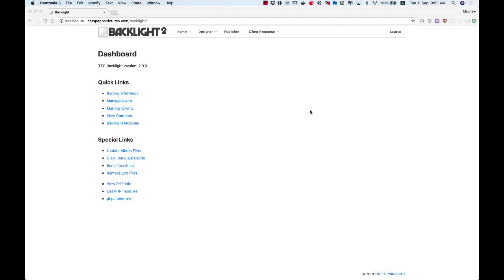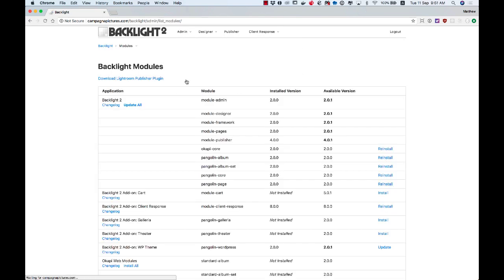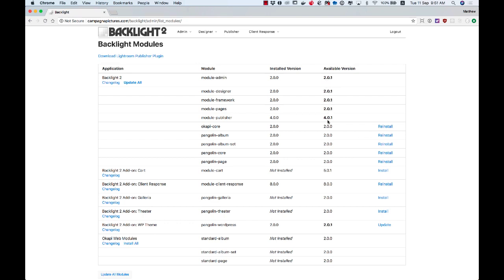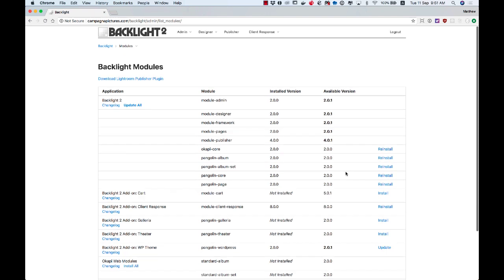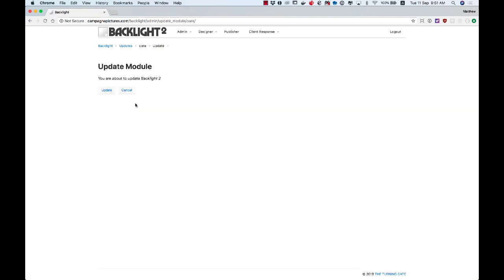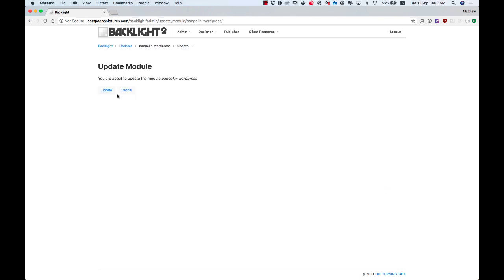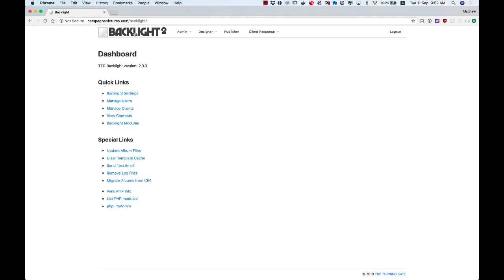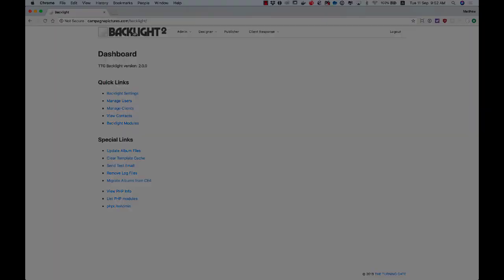Installing Updates in Backlight 2